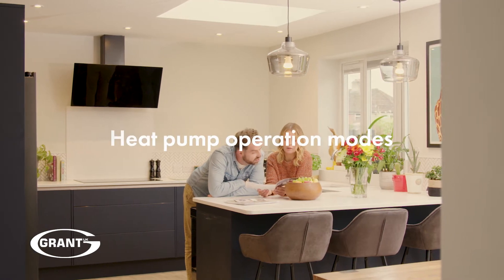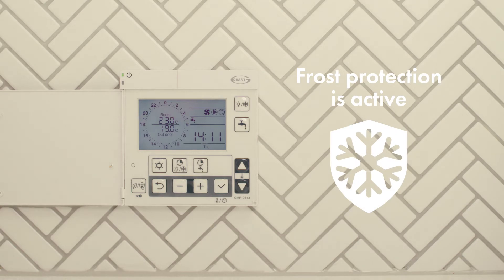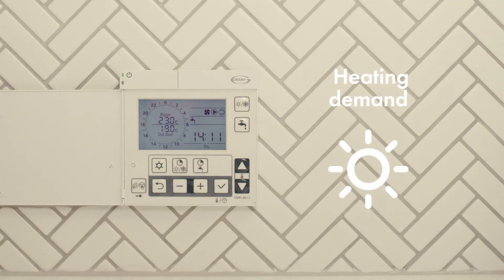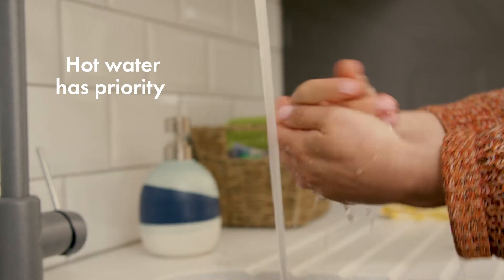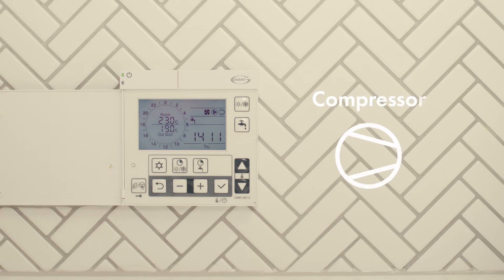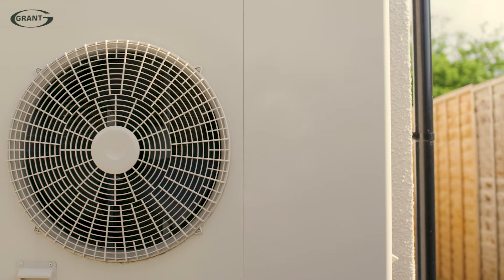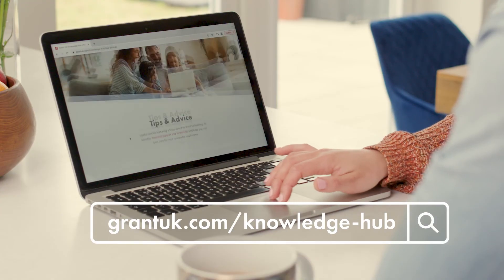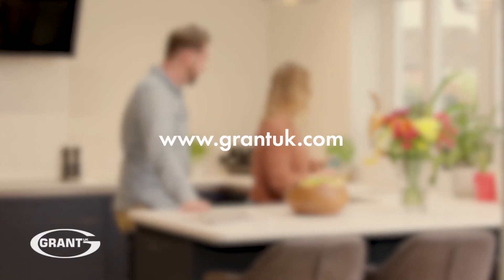Heat Pump Operation Modes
This video talks homeowners through the operation modes of their Aerona³ air source heat pump, demonstrating each of the symbols on the controller’s display screen and explaining these core operating modes, helping end-users to understand how their heat pump is working.